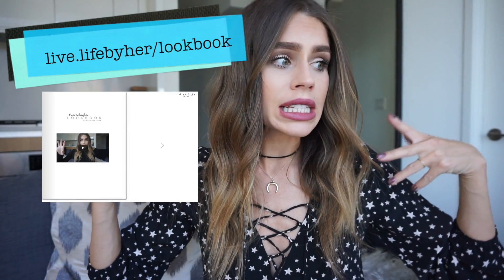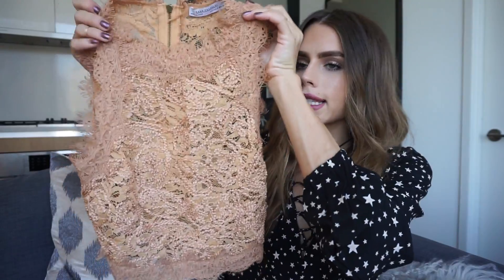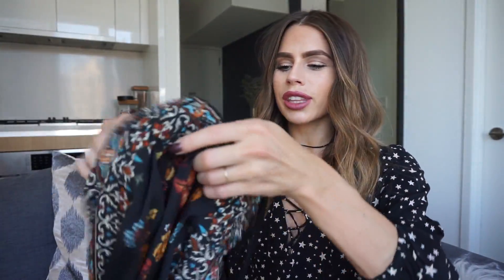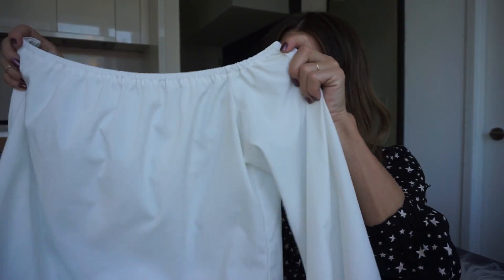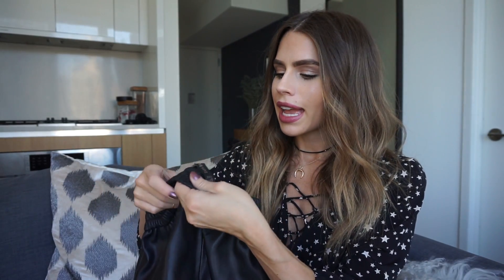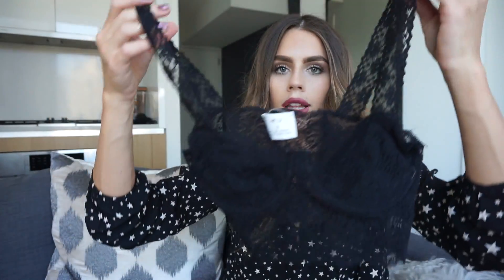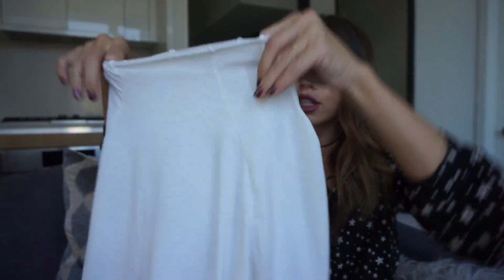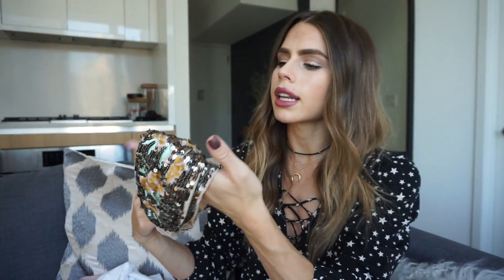HOW TO STYLE : Culottes + Look Book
Hi guys! I hope you enjoyed this how to style episode...this was definitely my favorite one so far.

xx

SHOP BELOW

OUTFIT 1
Culottes SOLD OUT

Follow on instagram @HerLifeCo

54 West 40th St
New York, NY
10018